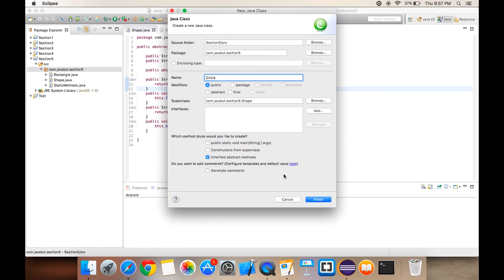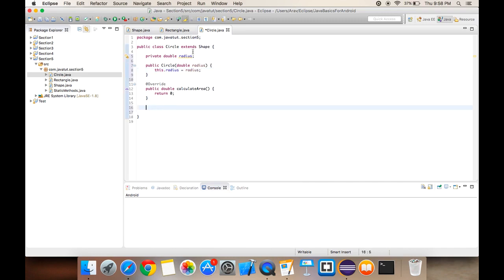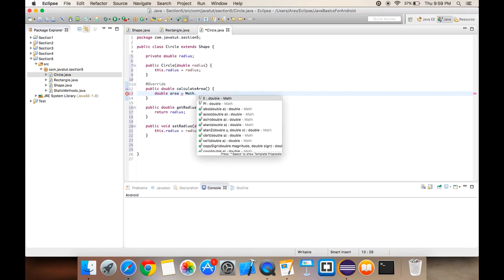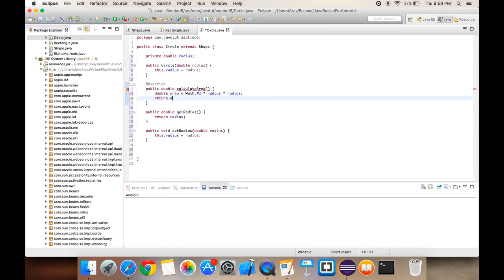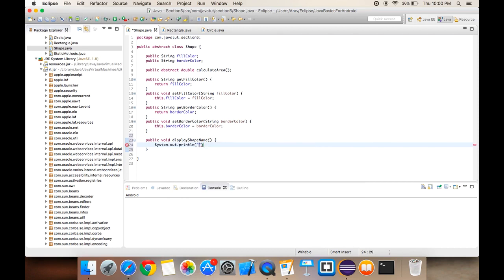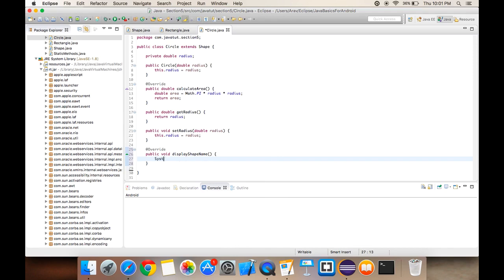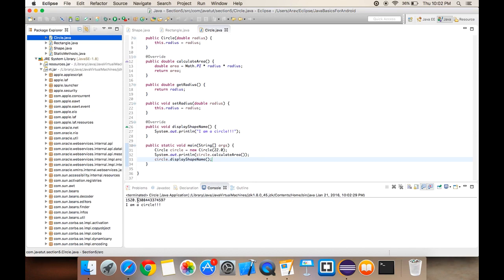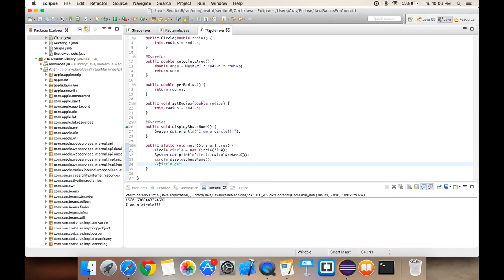Complete Java tutorial :- 32 More Abstract Classes